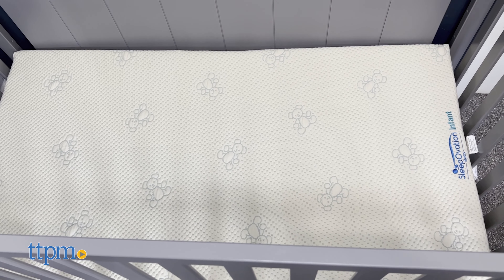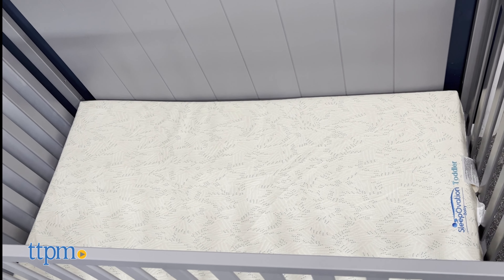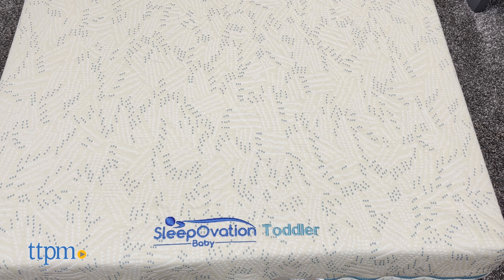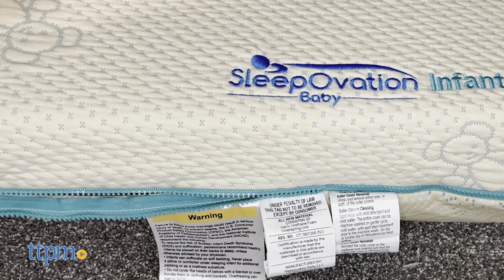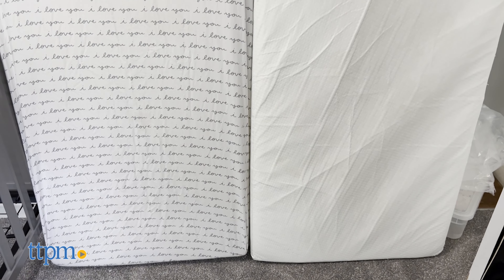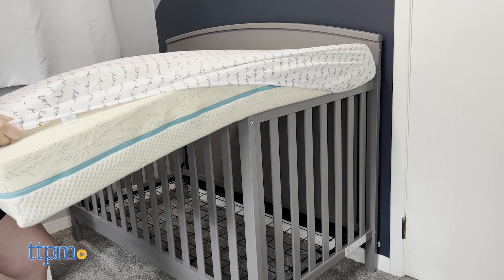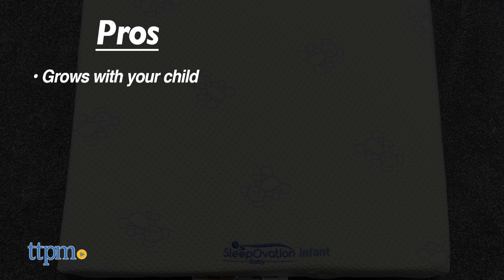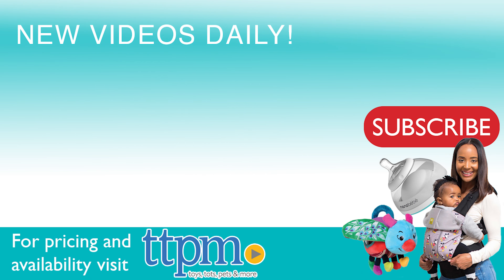SleepOvation Baby/Toddler Mini Crib Mattress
Today TTPM is reviewing the SleepOvation Baby/Toddler Mini Crib Mattress. It's a government tested mattress perfect for your baby all the way to toddlerhood. See more in this video review! For full review and shopping info

Shopping for a crib mattress can be such a pain, but not anymore thanks to the Sleepovation Baby Crib Mattress- Mini.